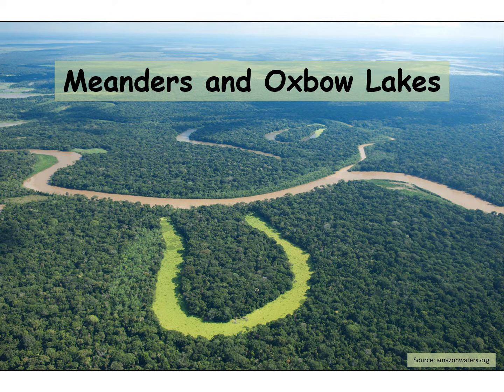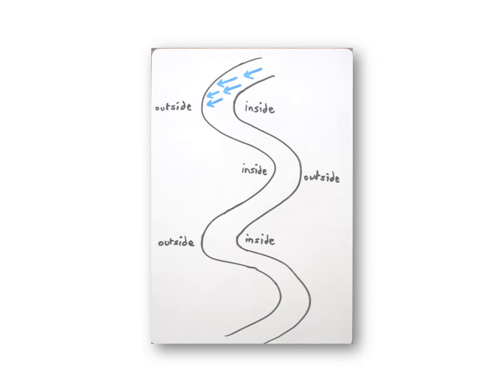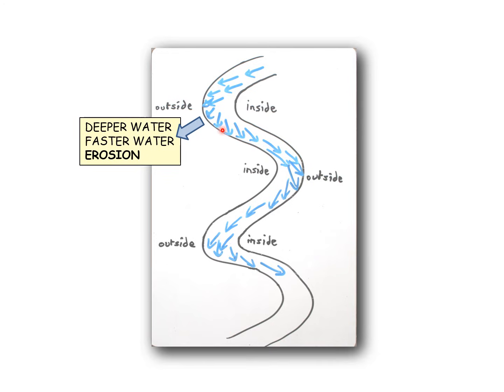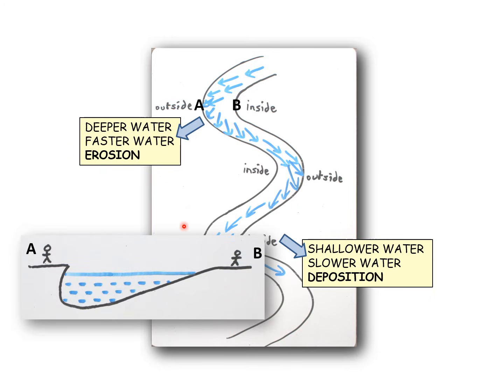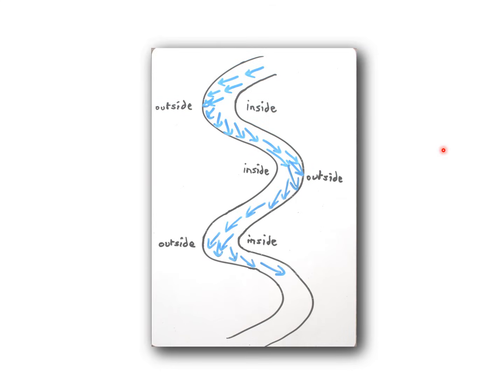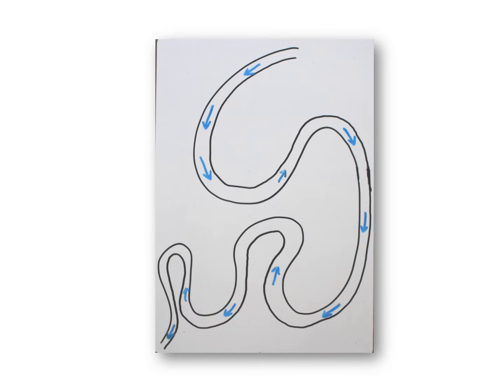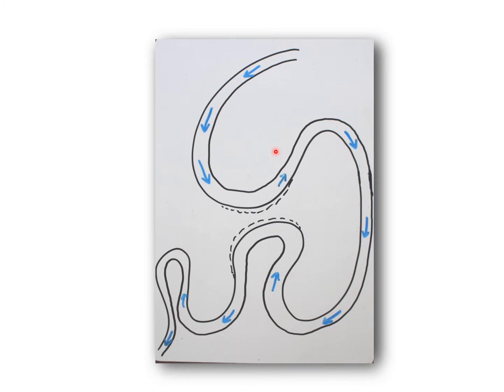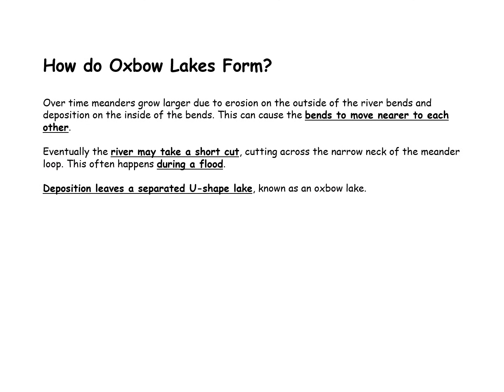Formation of Meanders and Oxbow Lakes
How meanders and oxbow lakes form, suitable for GCSE.